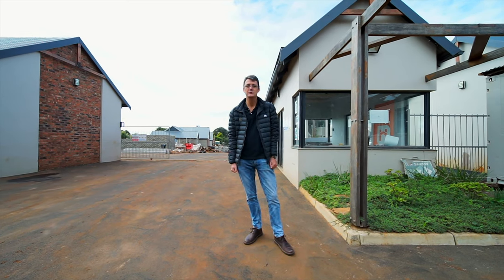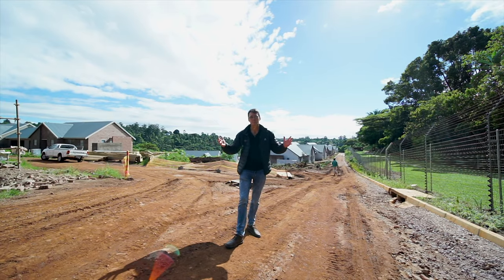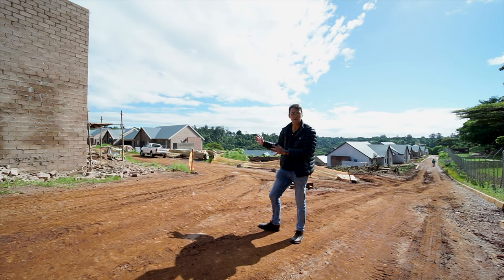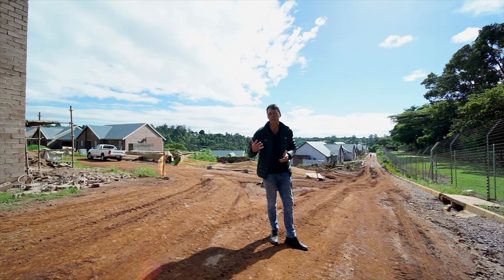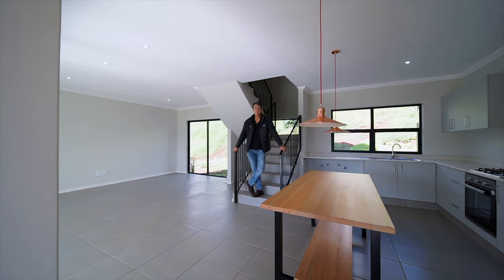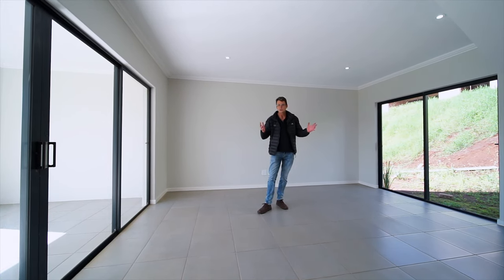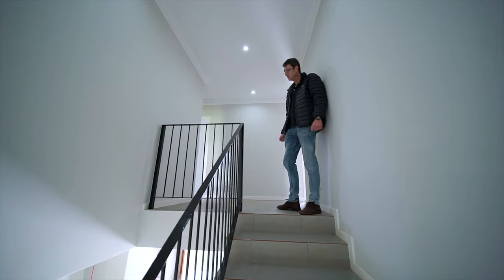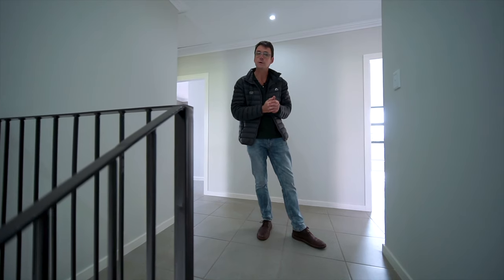Cinematic Video Tour: 263 Inanda Estate | Walkthrough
Video Produced by Immovable Productions.

Gear List:
Camera
Wide Angle Lens
Detail Lens
Gimbal
Tripod
Shotgun Microphone
Lavalier Microphone
Editing Software
Drone

Version: Original Master (Controlled by Immovable Productions)

This film may not be embedded without prior consent of Immovable Productions Group.

All content is Copyright Protected and action will be taken for any unauthorized usage.